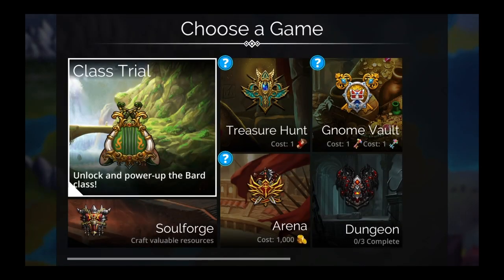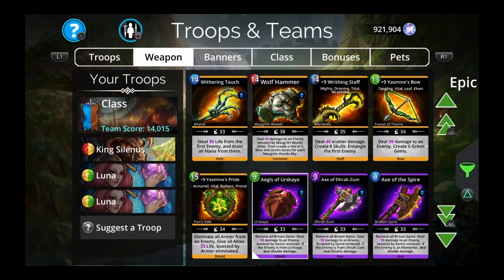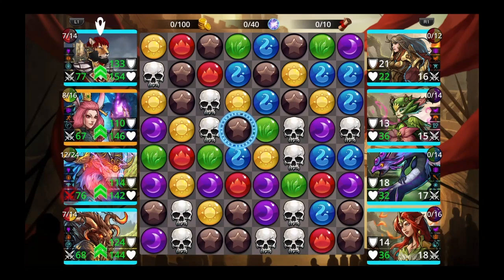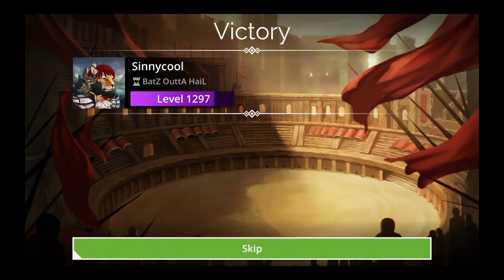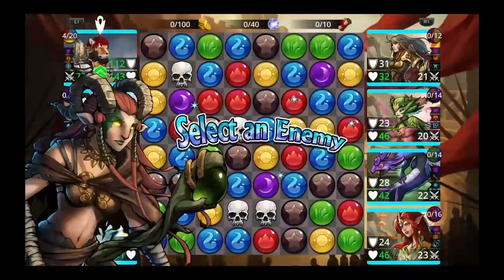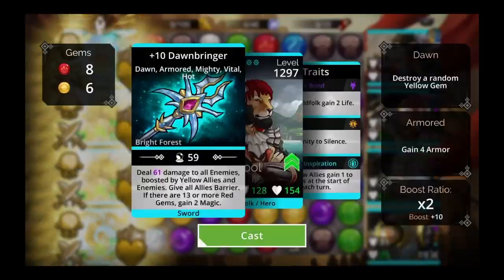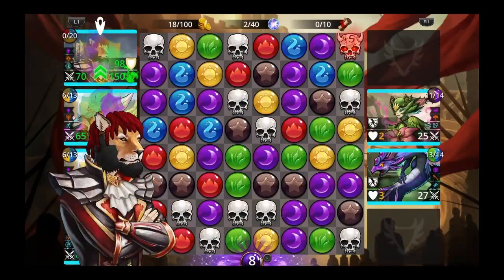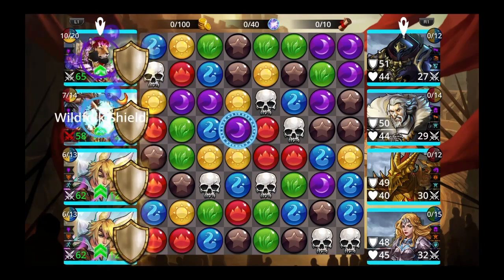3 teams Bard Class Event | Gems of War Event Guide 2021 | Plus a beginner tip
In this gems of war video I go over the bard class event with 3 teams while giving a beginner tip.